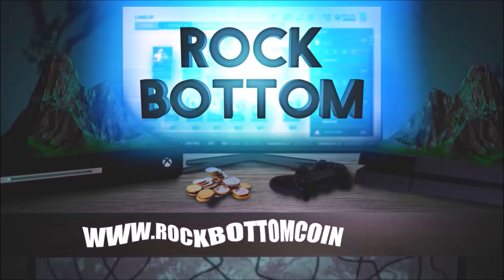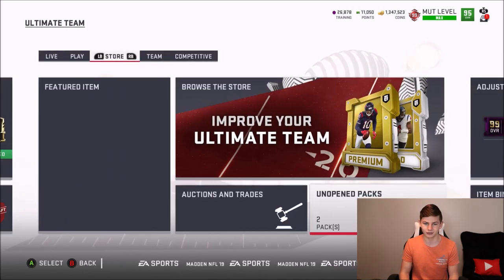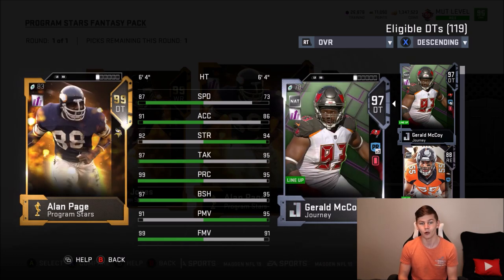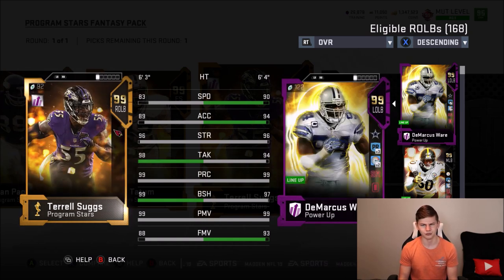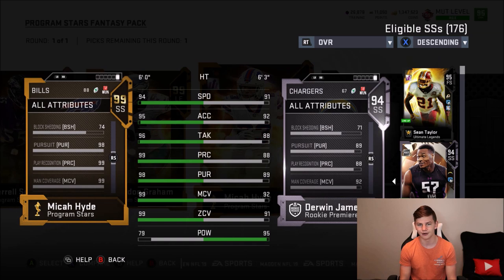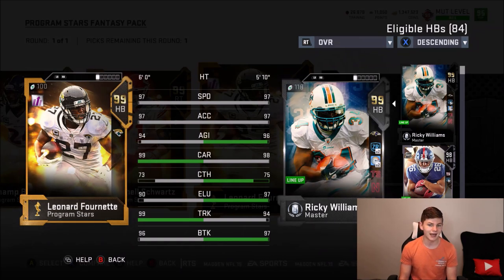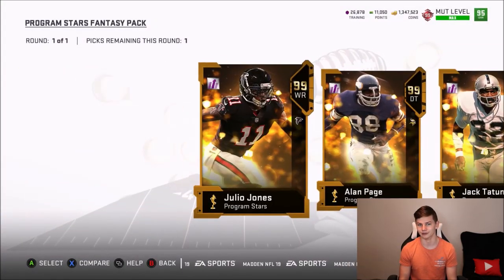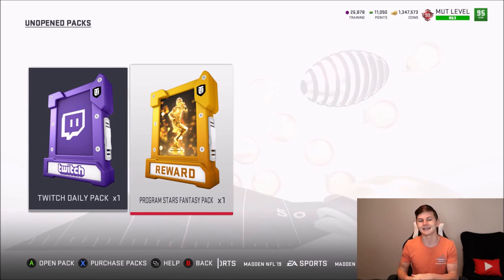PROGRAM STARS! 99 OVERALL FANTASY PACK! JULIO, BAILEY, STAFFORD AND MORE! | MADDEN 19 ULTIMATE TEAM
PROGRAM STARS! 99 OVERALL FANTASY PACK! JULIO, BAILEY, STAFFORD AND MORE!